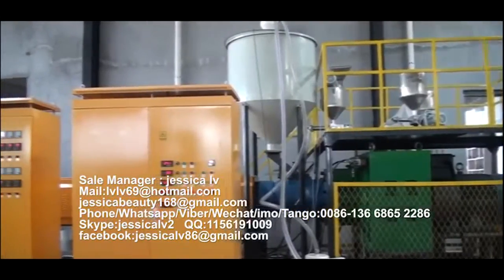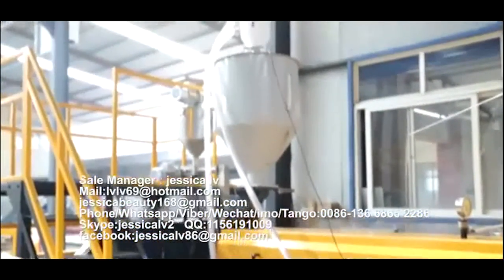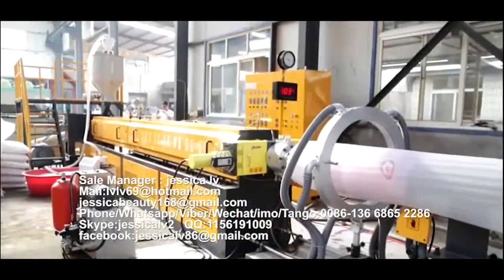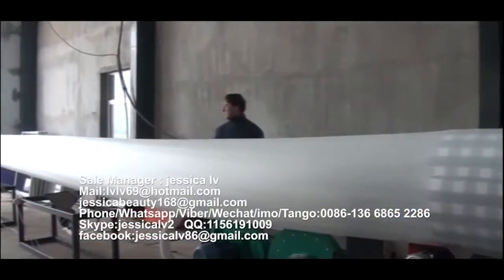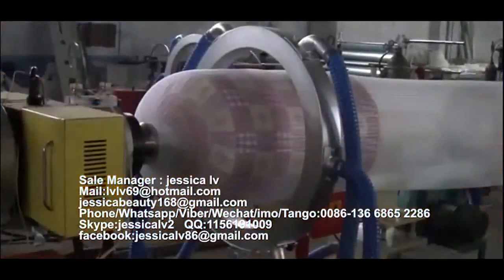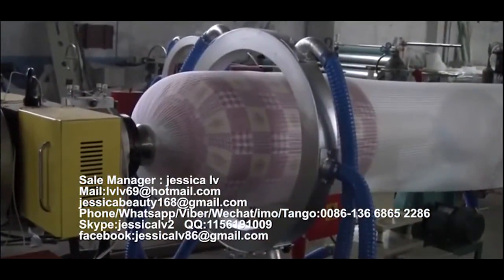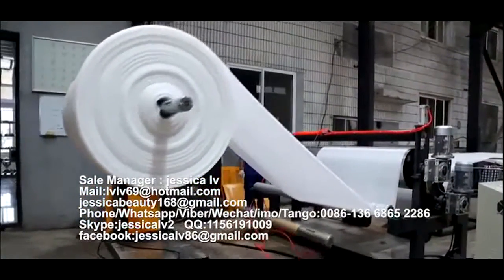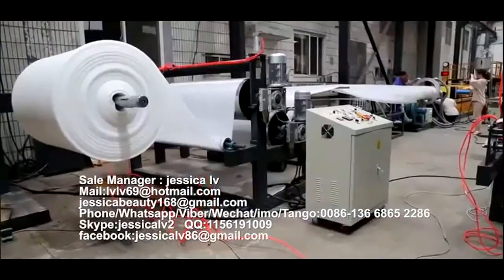EPE foam machine,New Condition Foamed EPE Foam Sheet Machine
Sale Manager : jessica lv
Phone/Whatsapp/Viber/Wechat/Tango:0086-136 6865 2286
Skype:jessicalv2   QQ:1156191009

PE FOAM SHEET MACHINE
We specialize in making plastic machines for 30 years with advanced technology and have accumulated vast experience. Our machines are sold well in many countries such as England, Brazil, Portugal, India, Russia, Uzbekistan, Iran, Indonesia, Cambodia, Vietnam etc. Sincerely hope to have chance to cooperate with you in near future.
Machine Instruction
PE FOAM SHEET MACHINE can produce foam sheet, net, tube, rob, edge and profile by changing mould head.
EPE foam sheet extruder produces closed fine cell Polyethylene foam sheet by our unique designed screw and barrel system using Butane, Tal powder and GMS (surface active agent) by accumulated experience and advanced technology.
I am Jessica the sale and after sale service manager from longkou deyi company.

if you are interest with our PE FOAM SHEET MACHINE
please send mail to my mail box or add my online contact way.

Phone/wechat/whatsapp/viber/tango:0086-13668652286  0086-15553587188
Skype: jessicalv2
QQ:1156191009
YAHOO Messenger:jessica863122
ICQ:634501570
Fully automatic EPE foam sheet Production line ,New Condition and Film Application EPE foam sheet extrusion line,
epe foam machine,epe foam sheet machine,epe foam sheet machine,EPE Foam Sheet Making Machine for USA customer
EPE foam machinery manufacturers/EPE film thickening machine